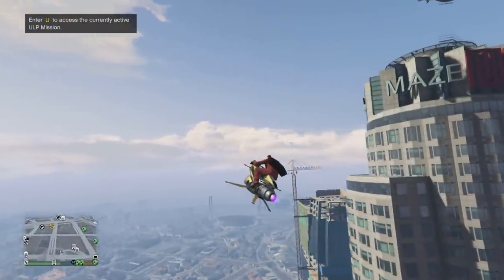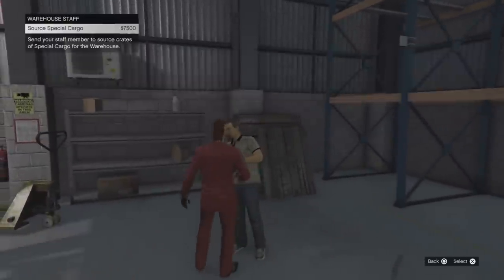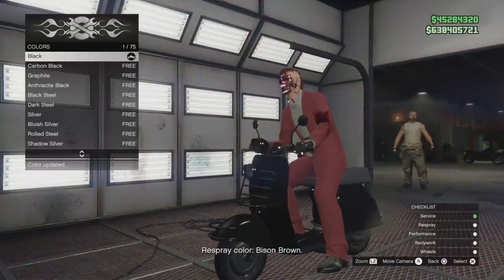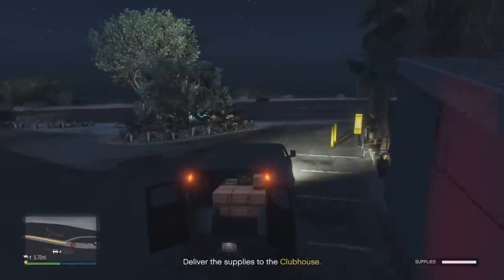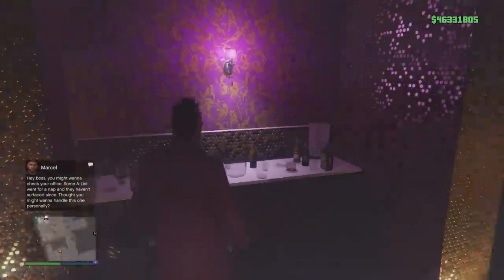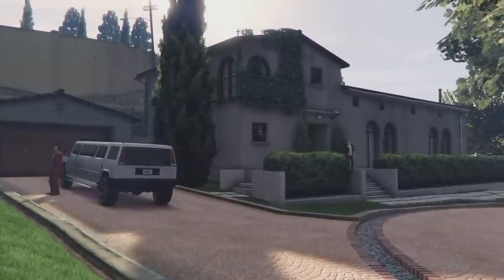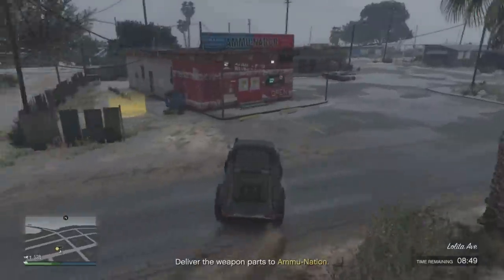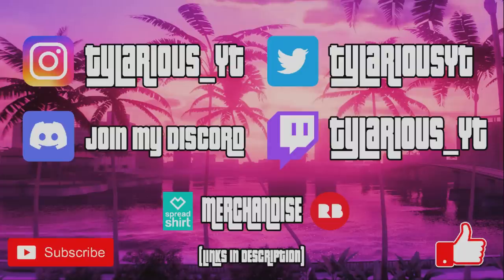NEW Business Expansions Complete Guide! GTA Online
In this video i discuss, explain, and provide a complete guide to the new business expansions to the CEO special cargo, MC business, nightclub, and gunrunning businesses in GTA Online.